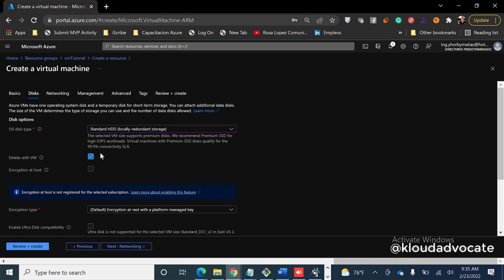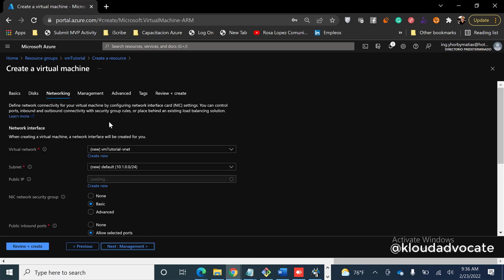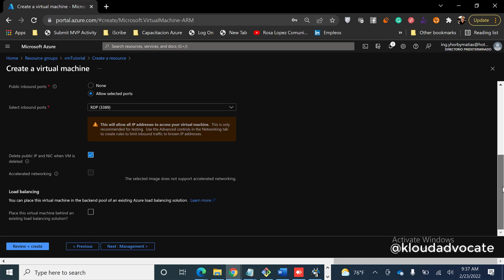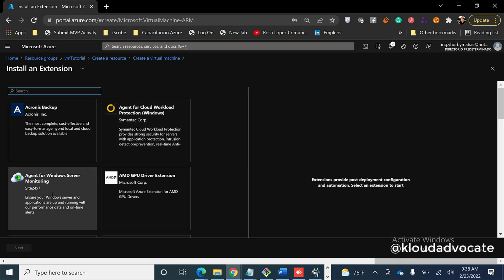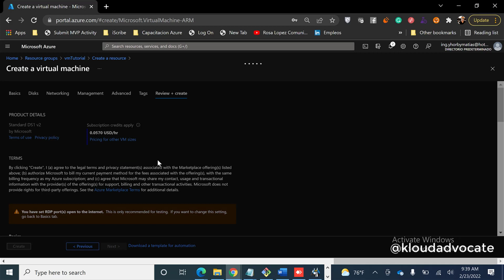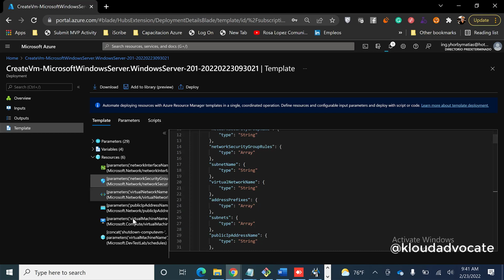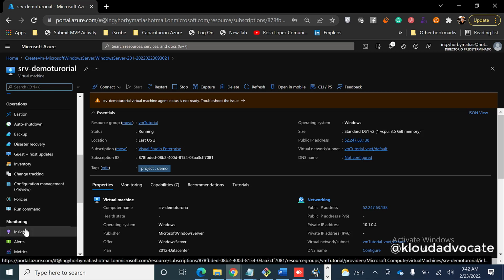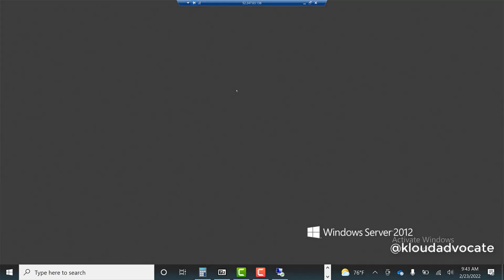How to create a Virtual Machine on Azure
Hello in this video we gonna learn how to create a virtual machine on azure.